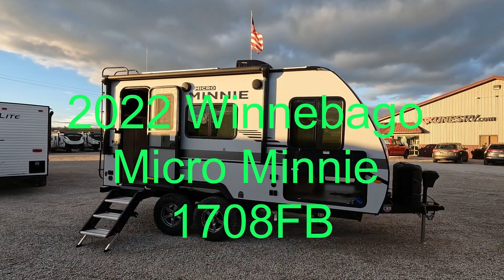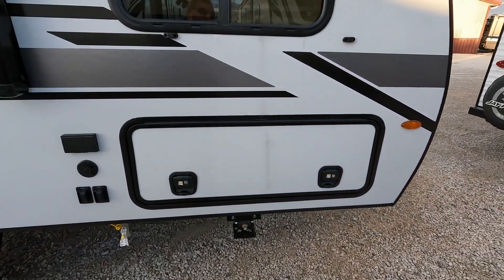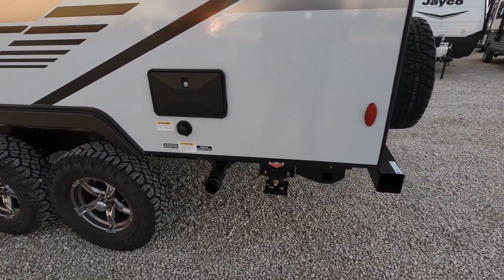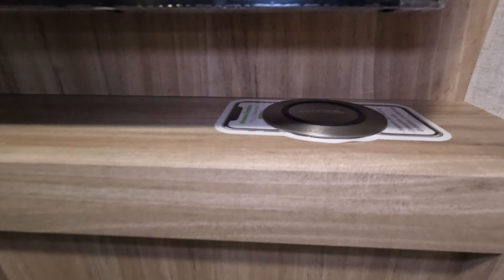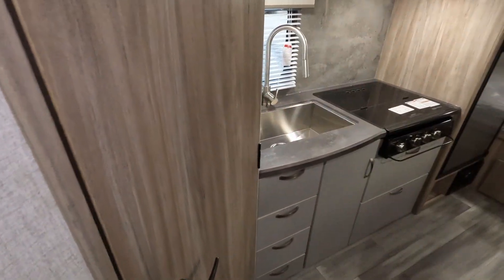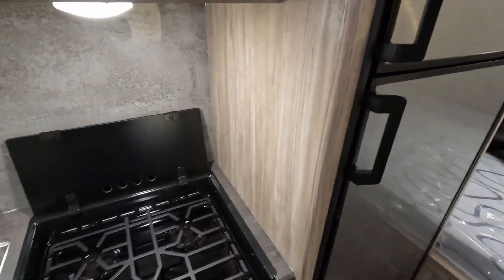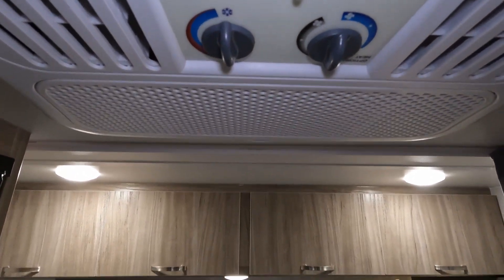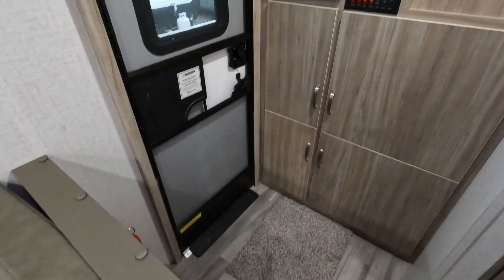2022 Winnebago Micro Minnie 1708FB Travel Trailer